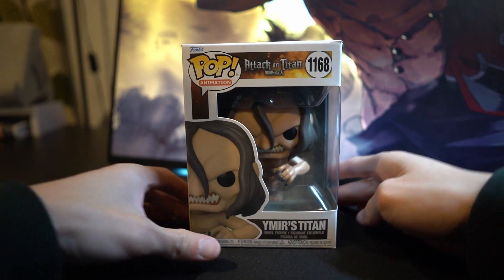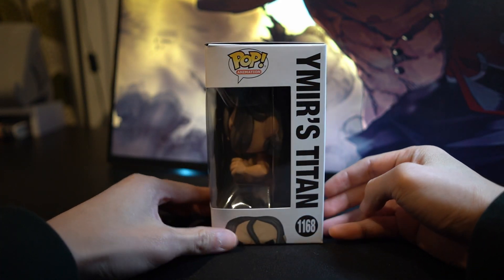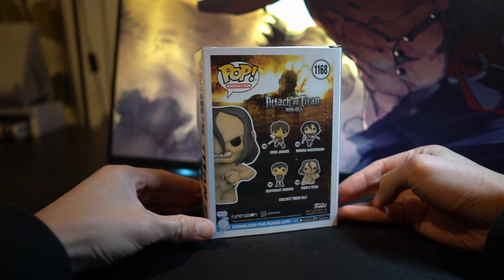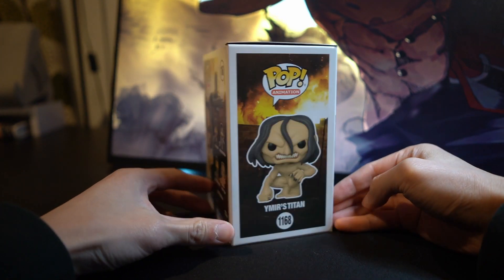Unboxing Ymir Titan ユミル | Attack on Titan Funko Pop 1168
Unboxing Ymir Titan ユミル

Timestamps
00:00 - Box
00:15 - Unboxing
00:32 - 360 crouching
00:50 - 360 one hand
01:05 - Close ups
01:35 - Outro